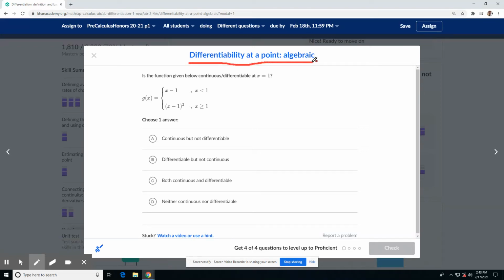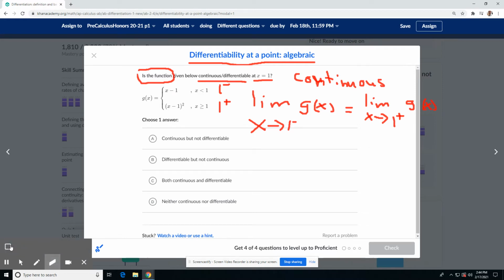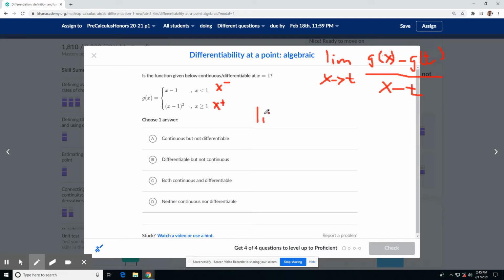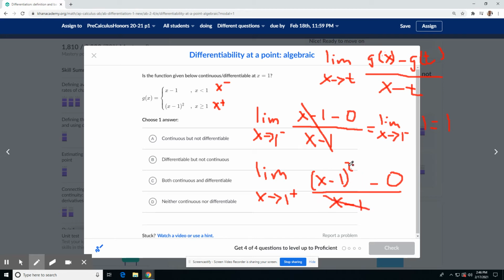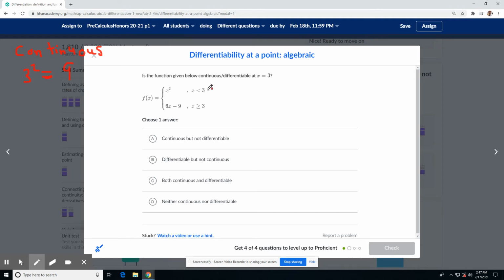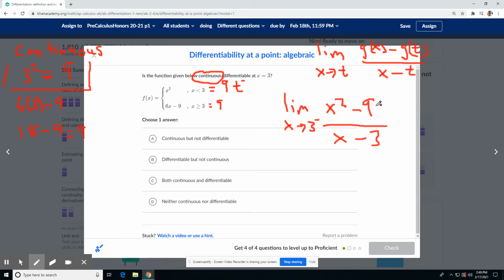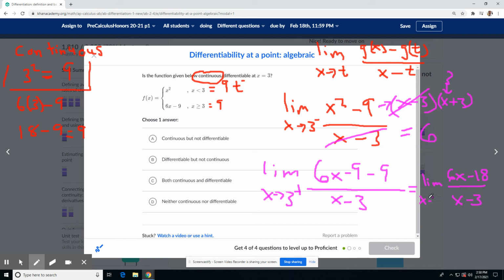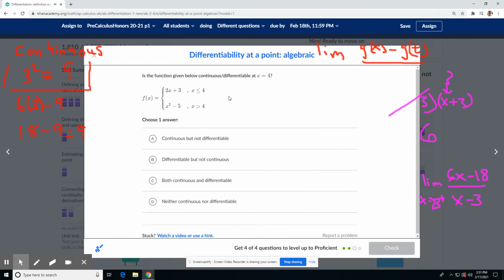L54b PreCalH Differentiability at a point: algebraic